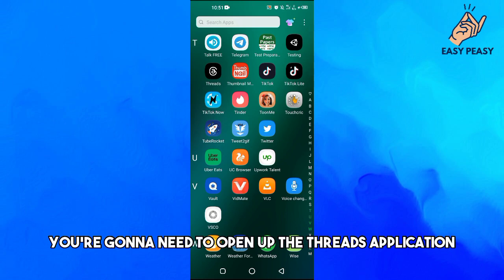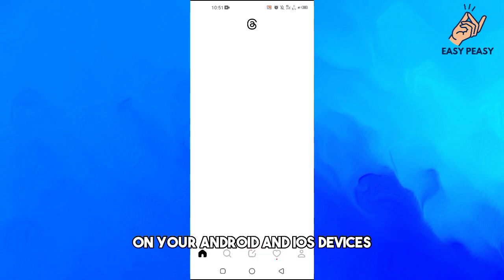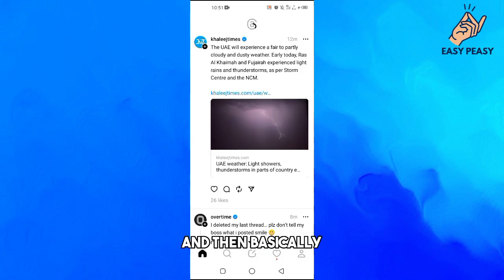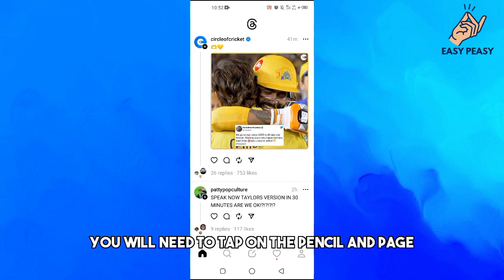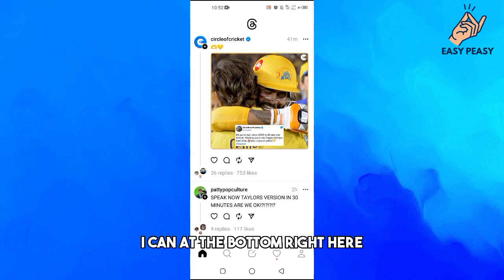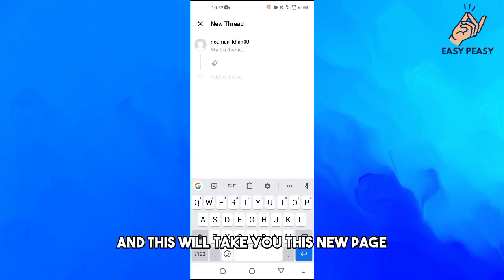How to Start a Post on Threads (2023) Instagram Threads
How to Start a Post on Instagram Threads